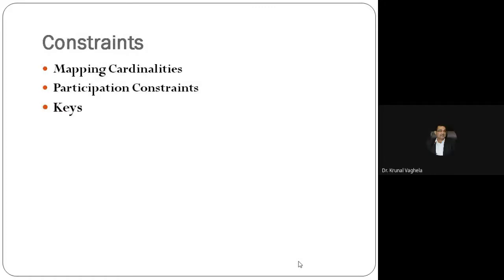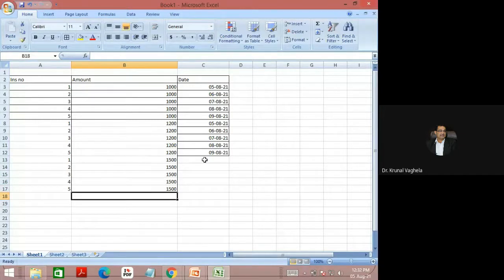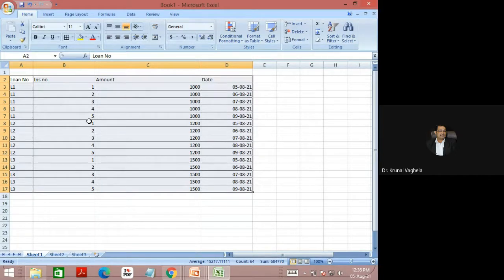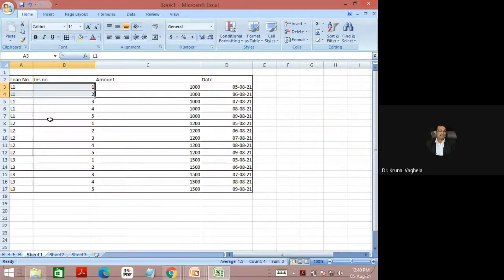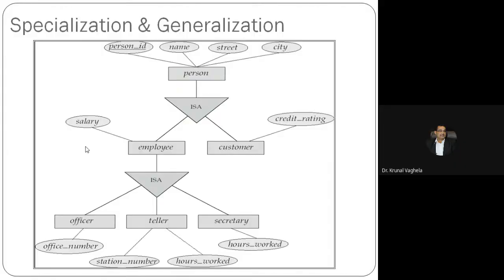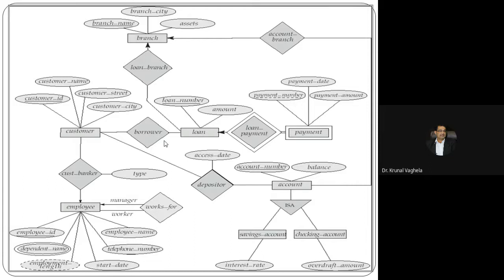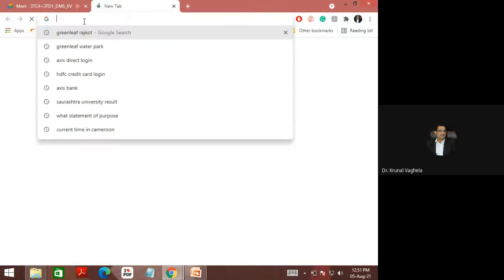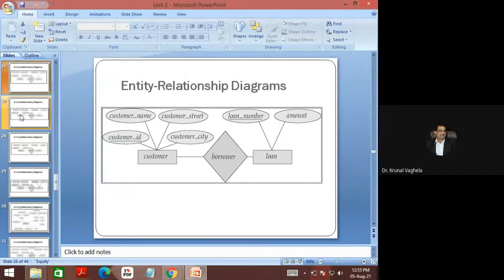3TC4+3TD1 DMS KV 2021 08 05 at 23 58 GMT 7